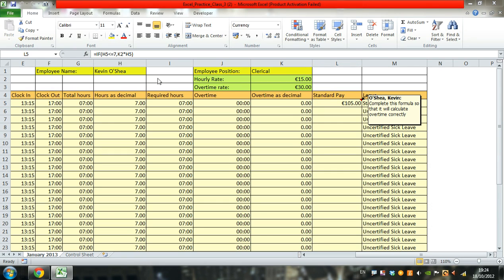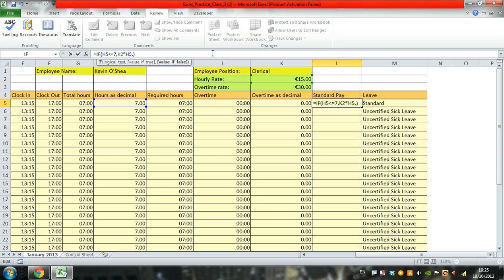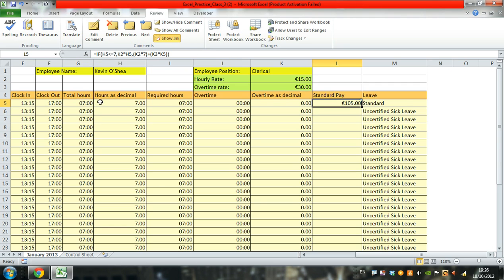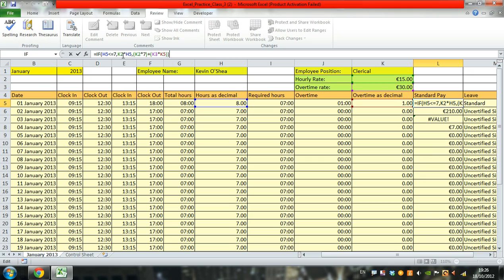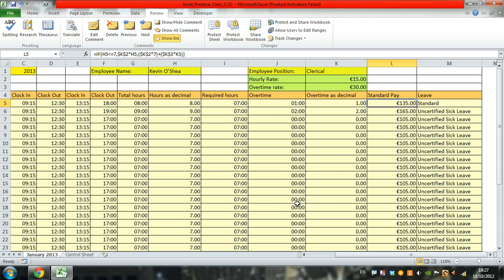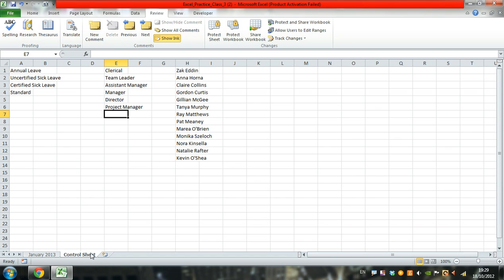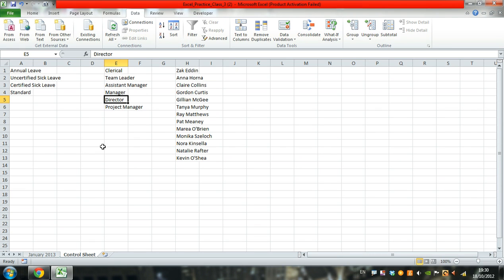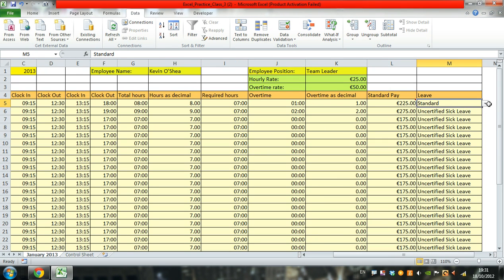Video 1 - Nested IF Formula and Naming cells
Video 1 complete our formula and name a cell range